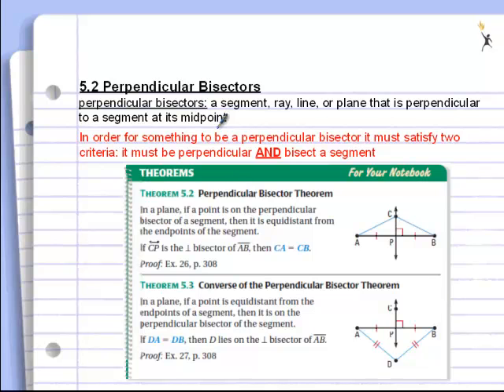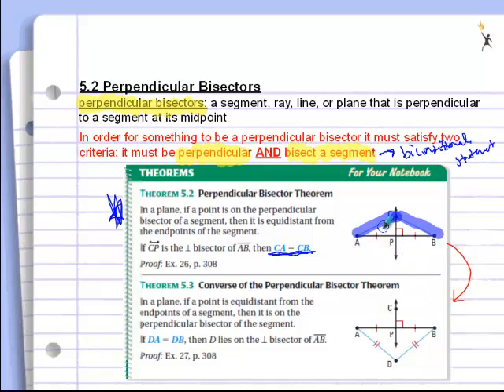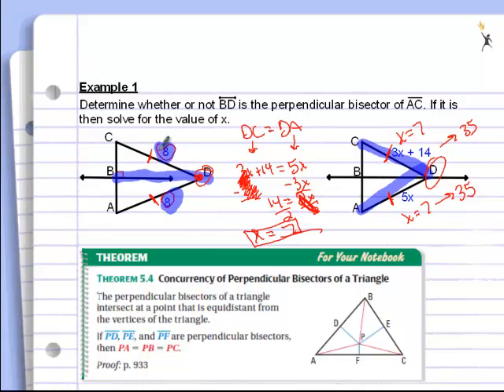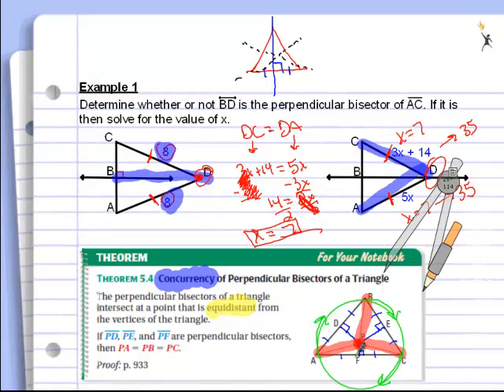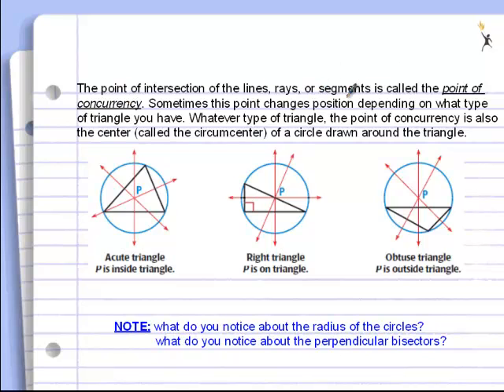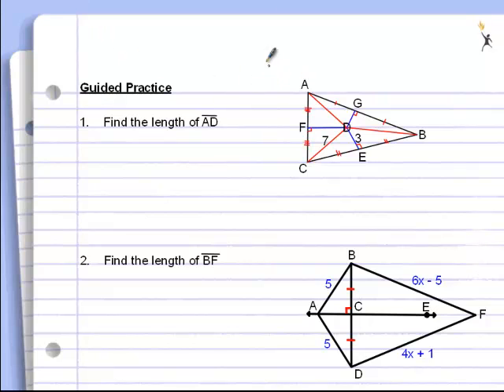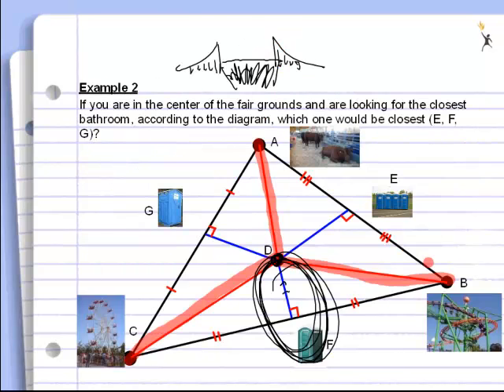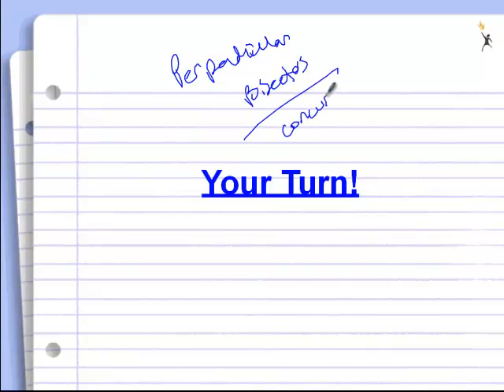Geom 5.2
geometry notes